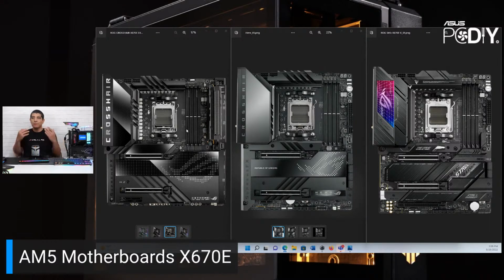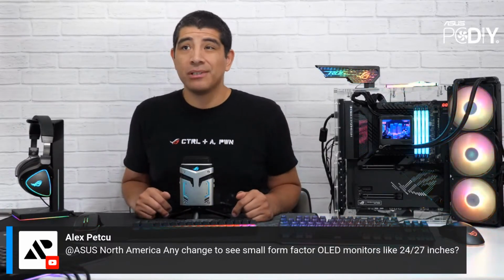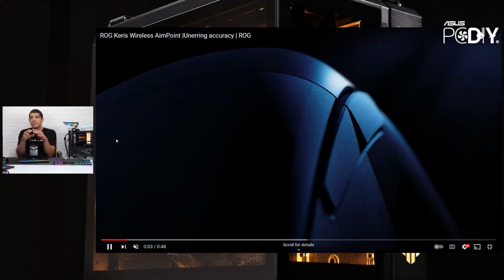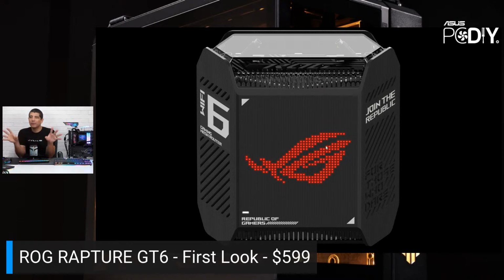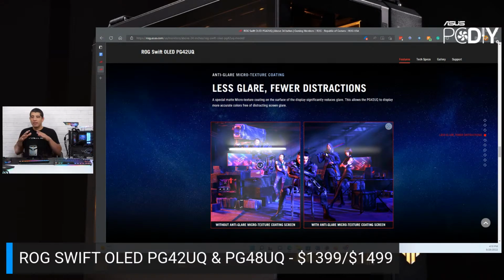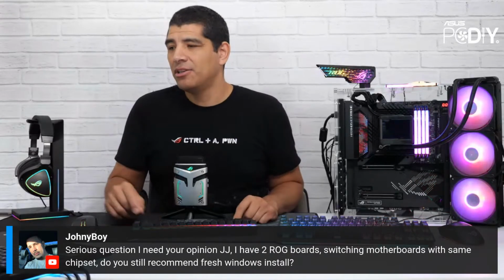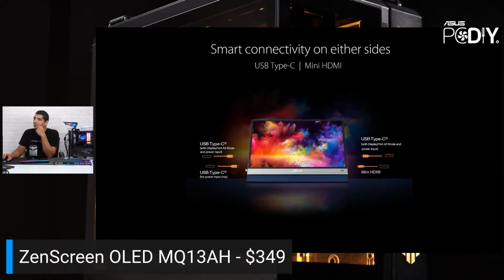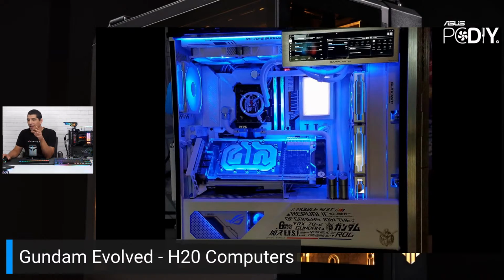ASUS Show #69 –ROG OLED monitors, AM5 X670E boards, RYUO III, GT6, GLADIUS III, PC builds & more!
In today’s stream, we have a packed show with a wide range of new products, including recent announcements from Gamescom 2022.

New products include launch information regarding our ROG SWIFT OLED monitors as well many products. These include ROG XG & PG series monitors, portable monitors including our Zenscreen OLED, ASUS Ryzen mini PC PN52, RYUO III AIO cooler, GLADIUS III, and KERIS AIMPOINT gaming mice, along with much more!

We also answer your questions and talk about the latest ASUS UEFI BIOS updates and important software updates for ASUS products. We will also touch on sales and promotions as well as active giveaways. Last but not least, we feature your PC builds, mods, and setups in our ASUS PCDIY Builder Spotlight.

PC builds, PC Mods, and PC setups showcase!
ASUS PCDIY builder spotlight – From air-cooled to liquid-cooled, ITX to ATX, we have an array of amazing PC builds and setups submitted by ASUS PCDIY builders

Motherboards
Recap of ASUS AM5 X670E motherboards, PRIME, ProArt, TUF GAMING, ROG STRIX, and ROG CROSSHAIR

Peripherals
GLADIUS III and KERIS Aimpoint gaming mouse

Routers & Networking
ROG RAPTURE GT6 gaming mesh router

Monitors
MQ13AH, MB166B, PG48UQ, PG42UQ, XG32AQ, XG32UQ, PG27AQN, PG27UQR, VG249QM1A, BE24ECSNK

Coolers & Fans
RYUO III AIO cooler

Power supplies
LOKI SFX power supply

Mini PCs
PN52